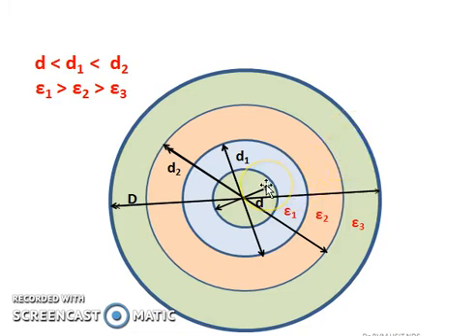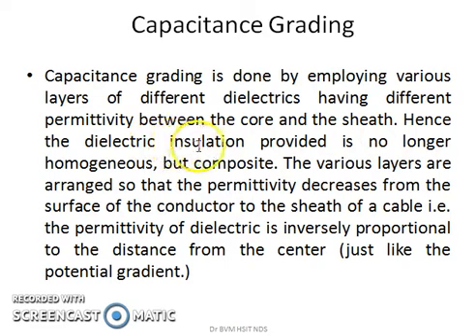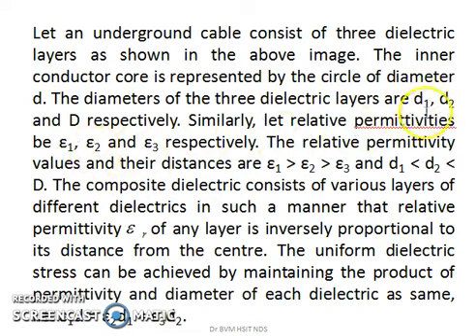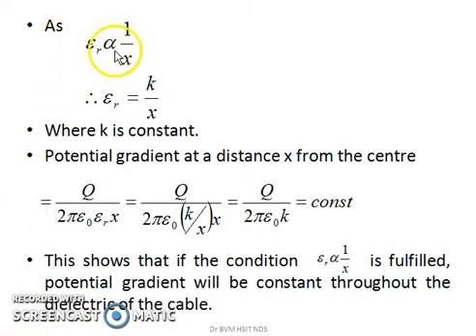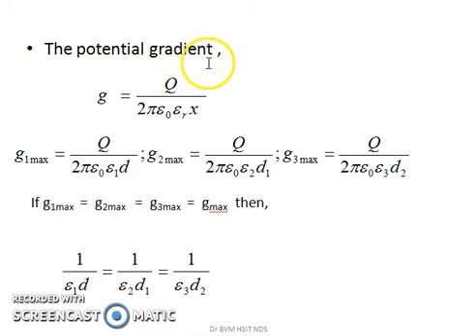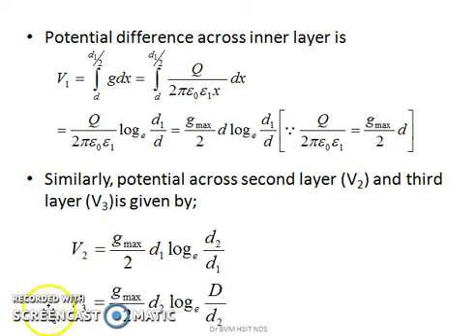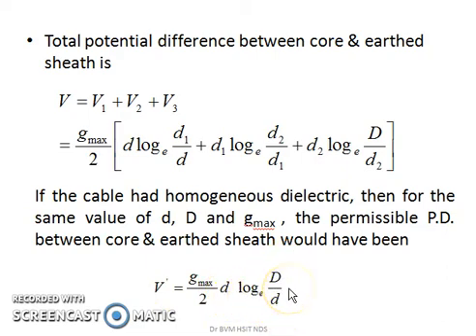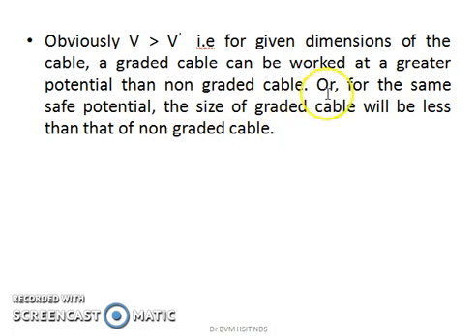Transmission & Distribution- Capacitance Grading By Dr B V Madiggond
Explanation about Capacitance Grading